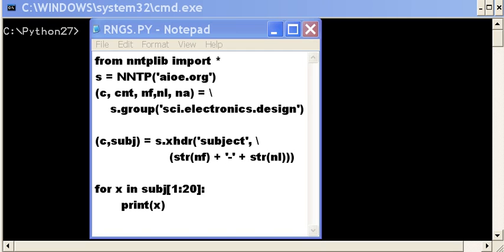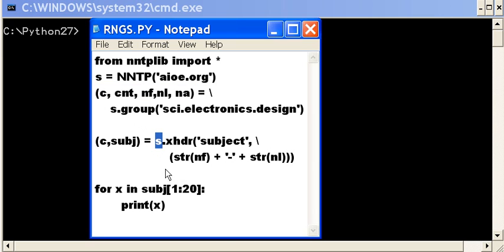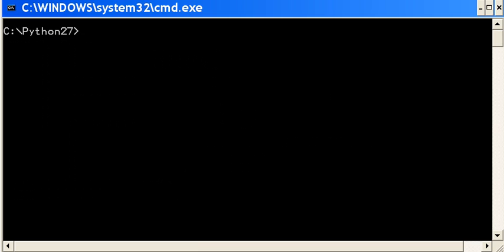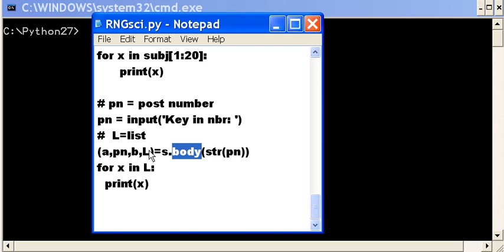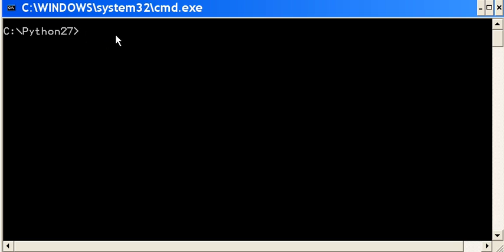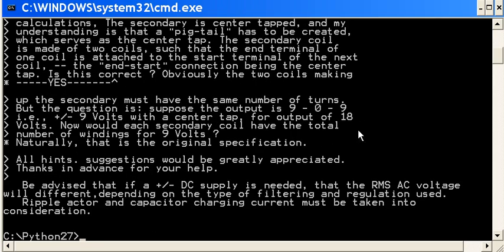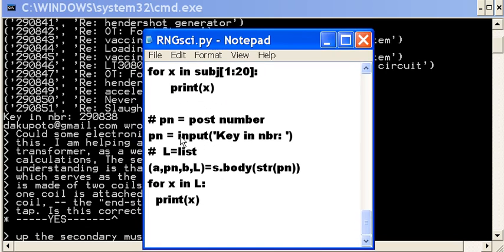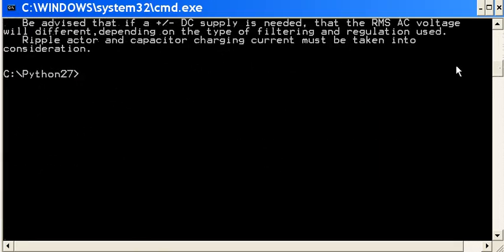Python Read, Print a Post from a News Group to Screen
News
Transfer
Protocol
Lib